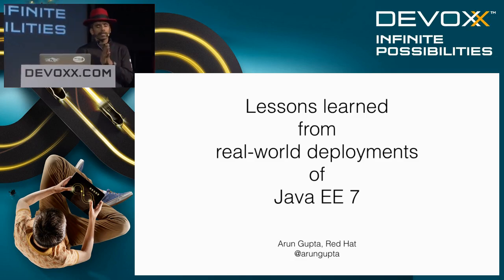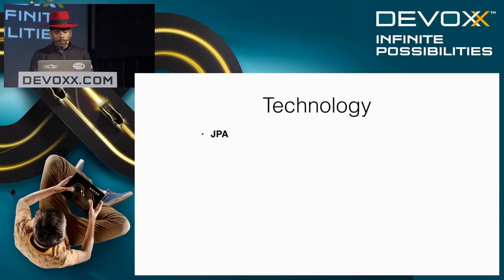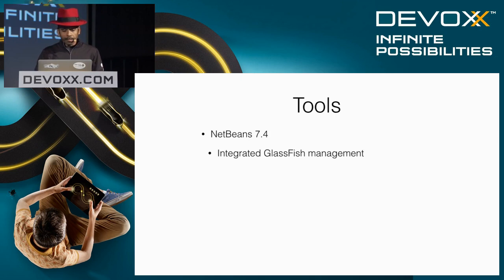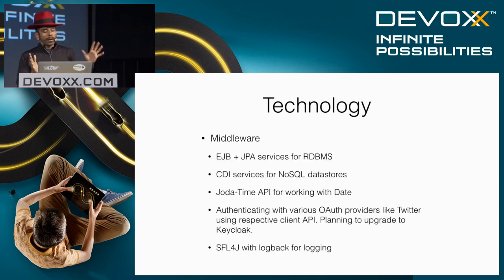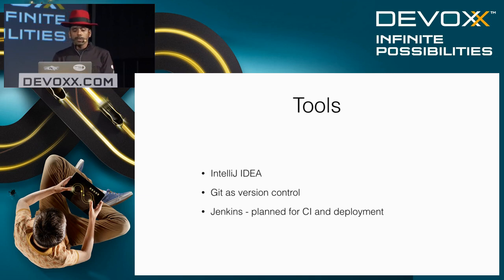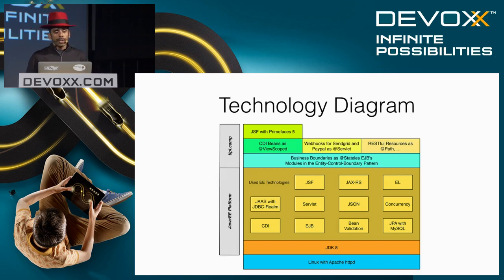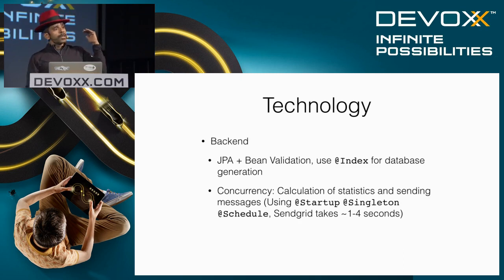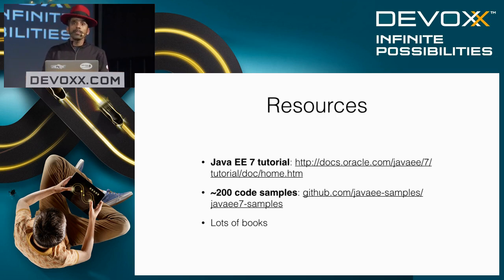Lessons Learned from Real-World Deployments of Java EE 7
Java EE 7, released over a year ago, introduced several new technologies such as WebSocket, Batch, and JSON. There are already three compliant application servers: WildFly, GlassFish, and Tmaxsoft. NetBeans, Eclipse, and IntelliJ provide extensive tooling support for the APIs. What are the best practices for building and deploying Java EE 7 applications? What to do and not to do? This session takes three Java EE 7 applications running in production and shares lessons learned from each one. It attempts to answer questions such as Is WebSocket ready for production? How do we migrate from Spring Batch to JSR 352 batch? Any change in DevOps? Are additional libraries still needed? Which is more prominent, EJB/JSF or REST/JavaScript?

Author:
Arun Gupta
Arun Gupta is Director of Developer Advocacy at Red Hat and focuses on JBoss Middleware. As a founding member of the Java EE team at Sun Microsystems, he spread the love for technology all around the world.

At Oracle, he led a cross-functional team to drive the global launch of the Java EE 7 platform through strategy, planning, and execution of content, marketing campaigns, and program. on different Java technologies, he continues to promote Red Hat technologies and products at blog.arungupta.me. Arun has extensive speaking experience in 35+ countries on myriad topics. An author of a best-selling book, an avid runner, and a globe trotter, he is easily accessible at @arungupta.